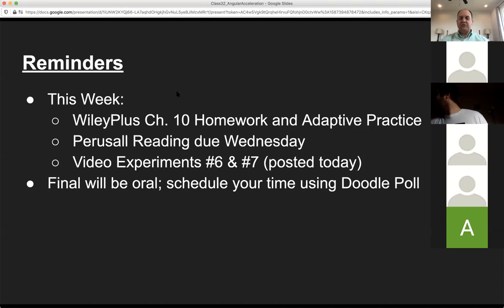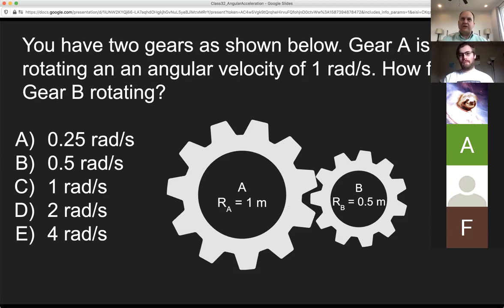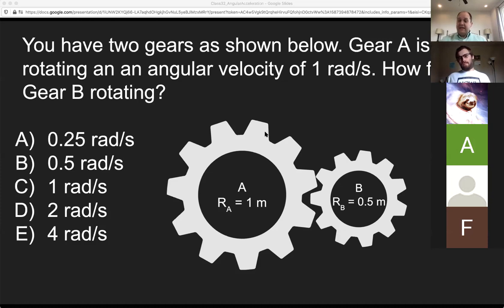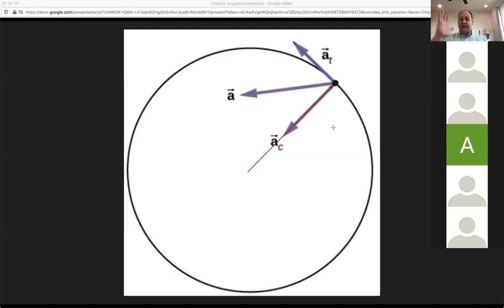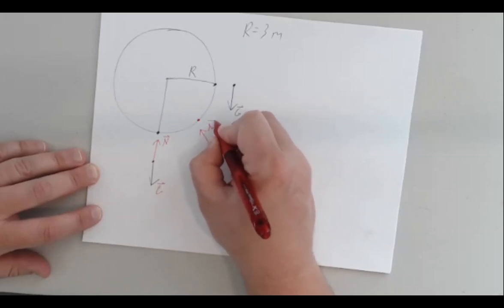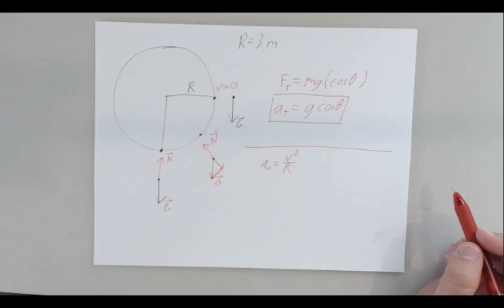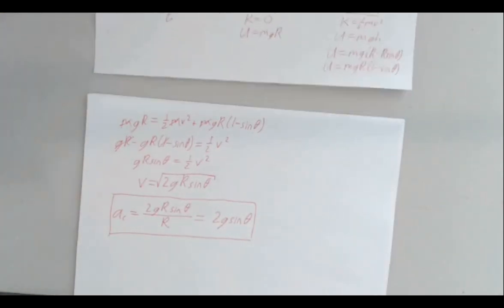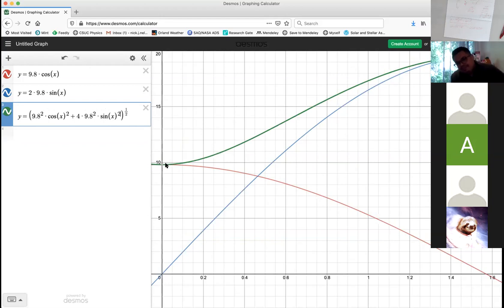Physics 204A - Angular Acceleration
Class for Monday, April 20, 2020